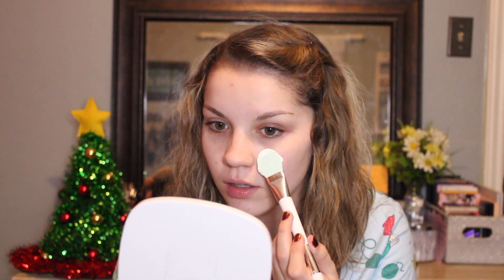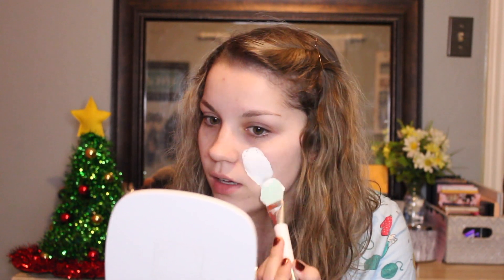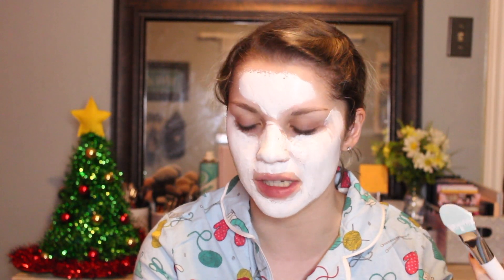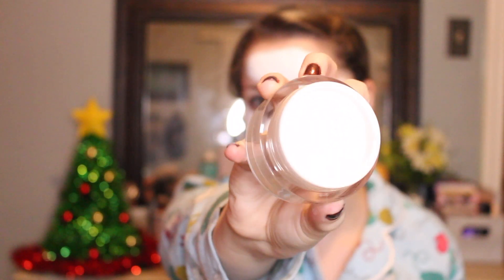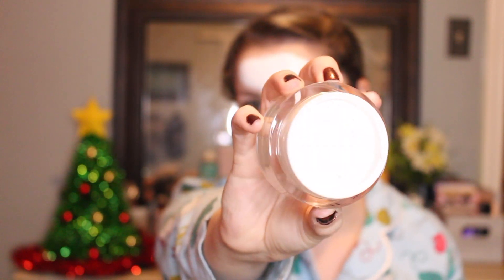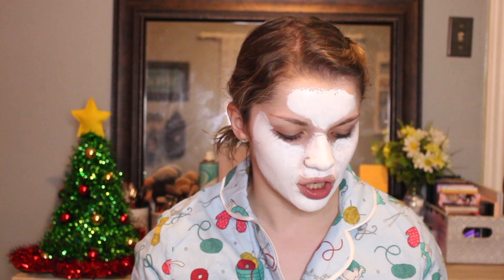Elf Marshmallow Mask | Masks with Madi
Hey guys! I decided I wanted to do this new series where I test out a bunch of different face masks and call it Masks with Madi. So this is the first video in the new series and I am testing out the elf marshmallow mask. I hope you guys enjoy! XOXO
-Madi

Want to earn Cash Back on every single purchase you make? Click the link down below to get cash back and get $25 when you sign up and make your first purchase